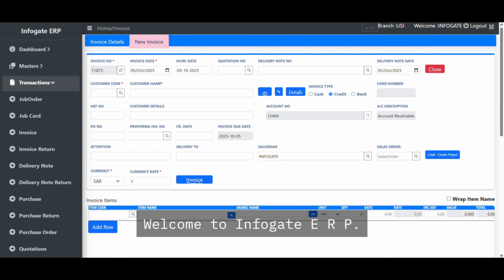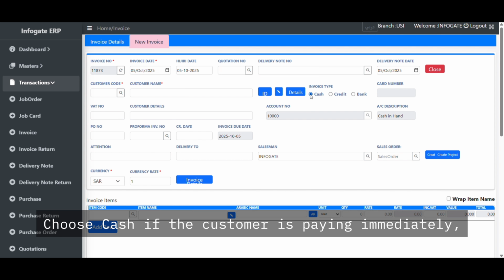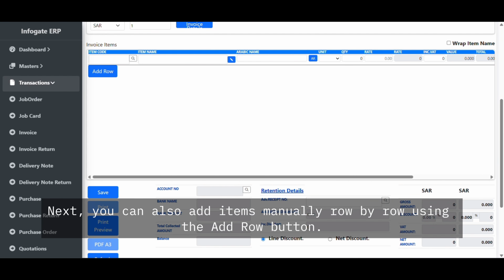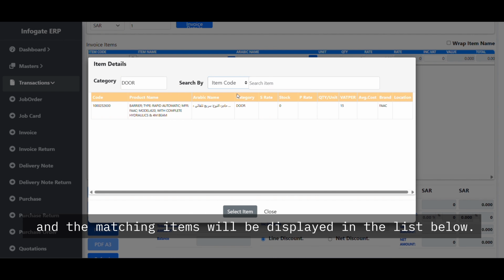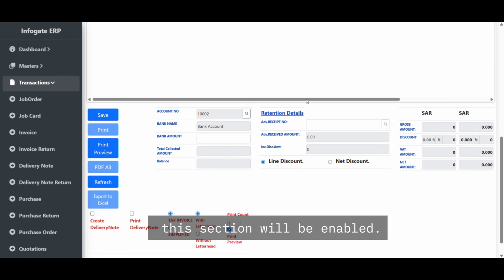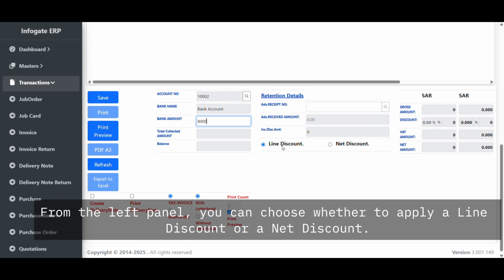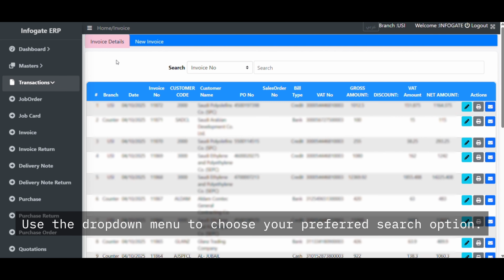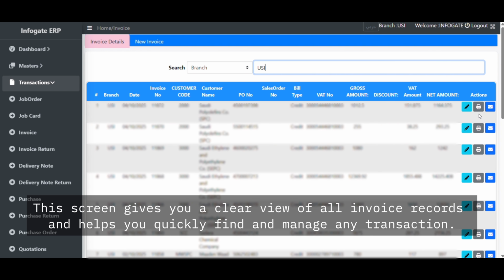INFOGATE CLOUD ERP : INVOICE - ENGLISH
Welcome to Infogate Cloud ERP!
In this video, we’ll introduce you to the Invoice Module — one of the most important features of the ERP system.

This section helps you easily create, manage, and track your business invoices with full accuracy and transparency.

You’ll learn how to:
✅ Create a new customer invoice
✅ Select customers and products or services
✅ Apply discounts and taxes automatically
✅ View invoice summaries and balances
✅ Save, print, or share invoices instantly

With Infogate Cloud ERP, your entire invoicing process becomes faster, more organized, and fully integrated with accounts, inventory, and reports.

📺 Watch this video to get a complete overview of how invoicing works in Infogate Cloud ERP.